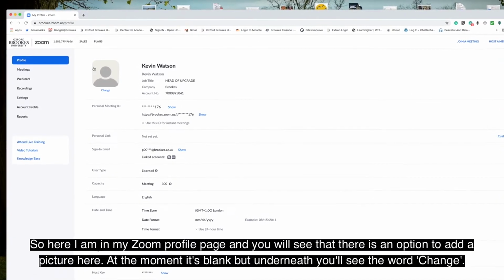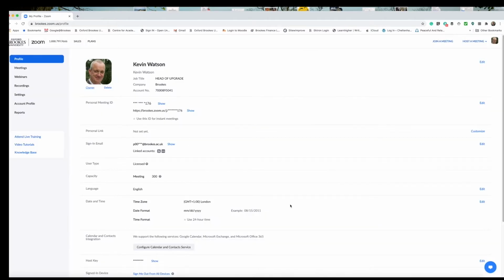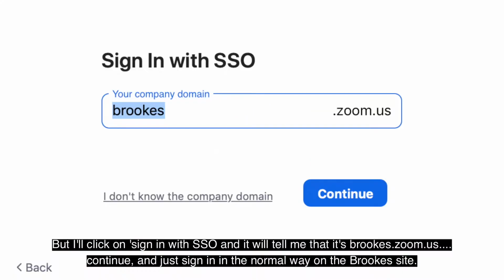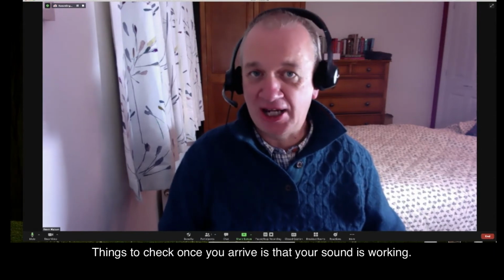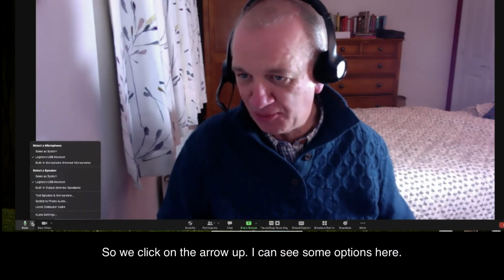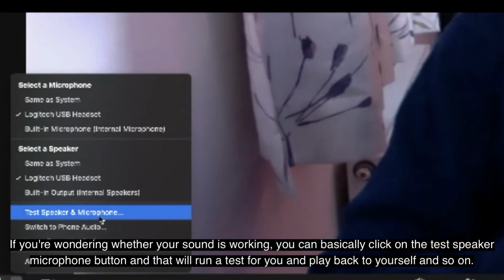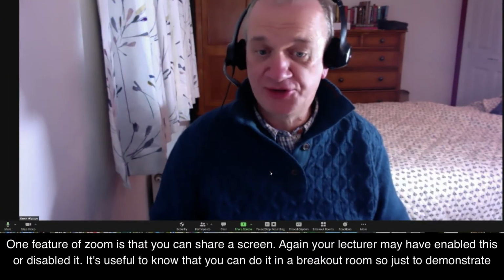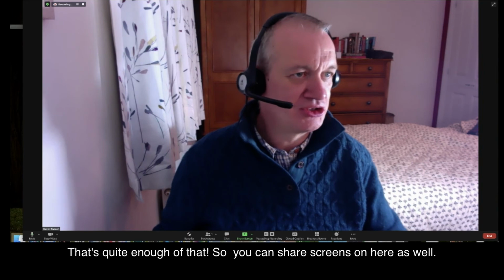Getting started with Zoom for Learning